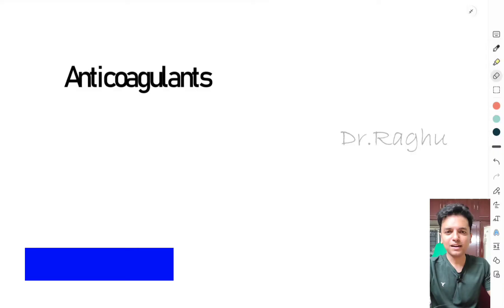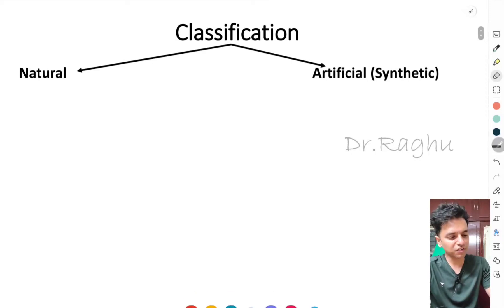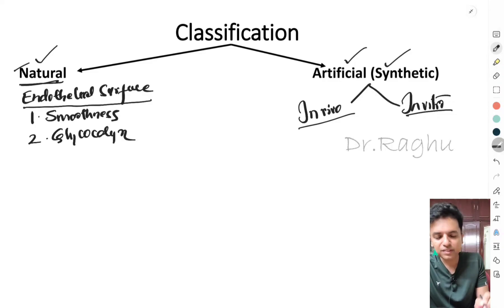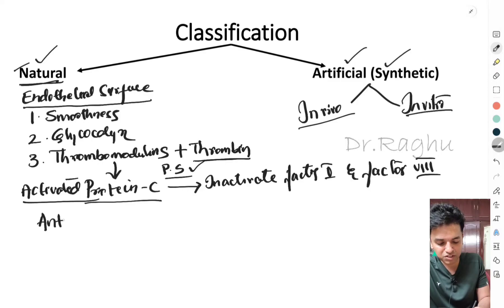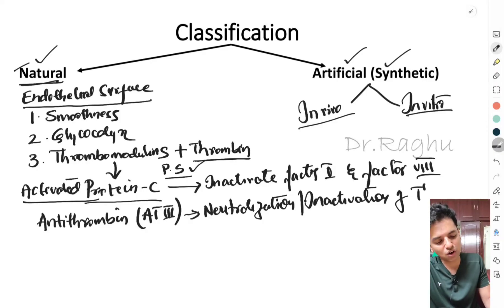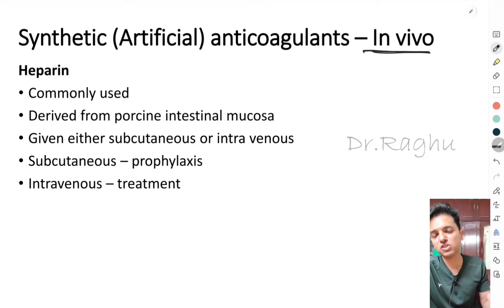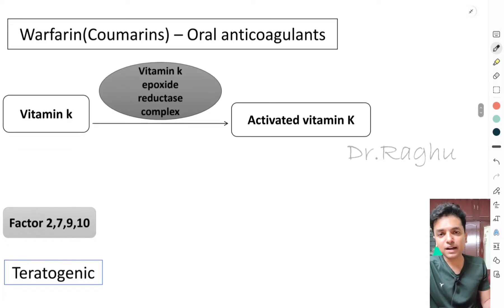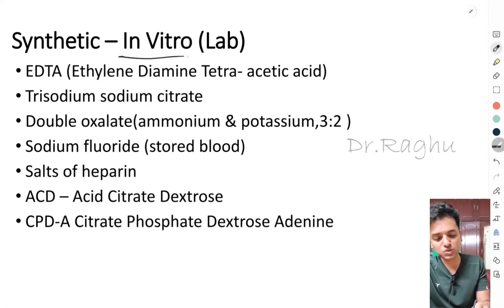Anticoagulants - Classification & Mechanism of action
In this video, I discuss the anticoagulants under the following
1. Anticoagulants vs Fibrinolytics
2. Classification of anticoagulants
3. Mechanism of action of Heparin
4, Mechanism of action of warfarin
5.Uses of anticoagulants
6. In Vitro antocoagulants